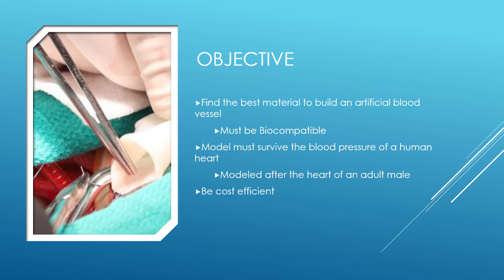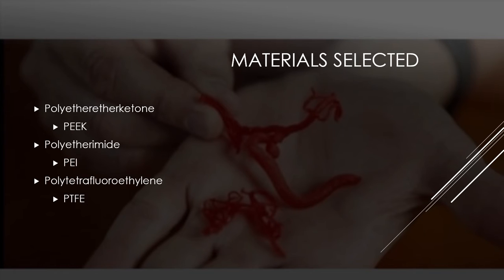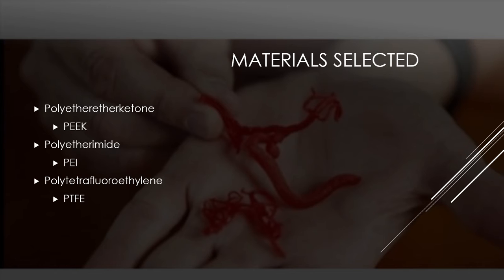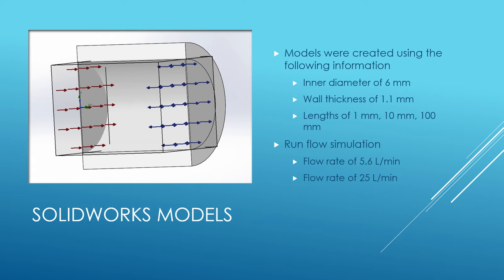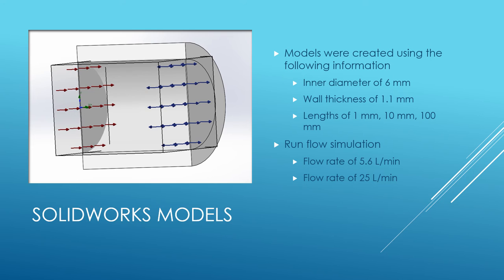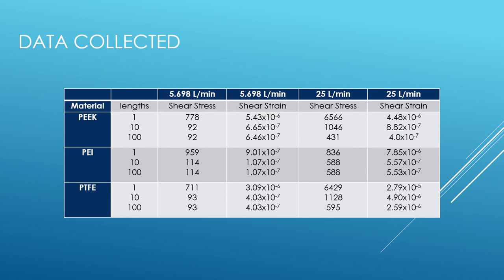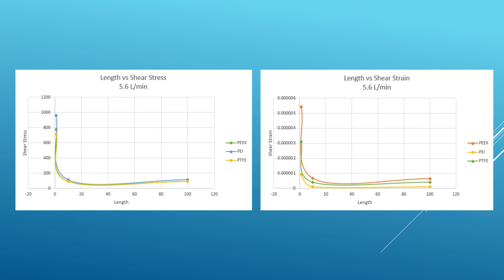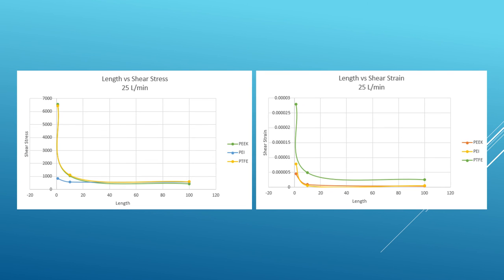Benchmark: Artificial Blood Vessels